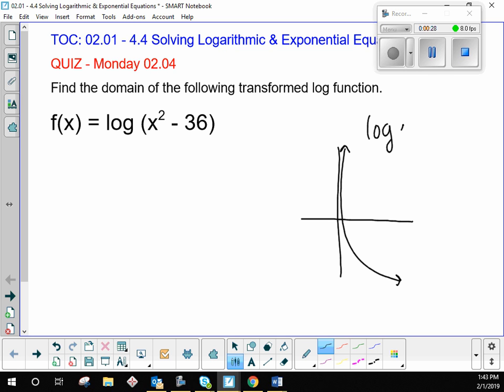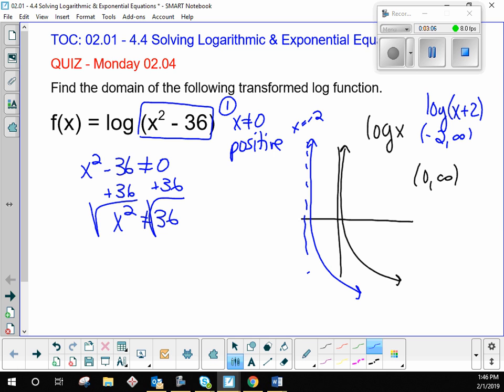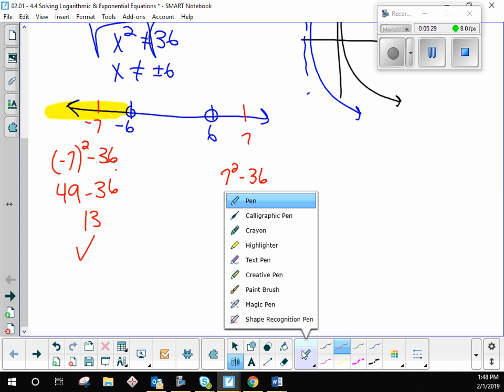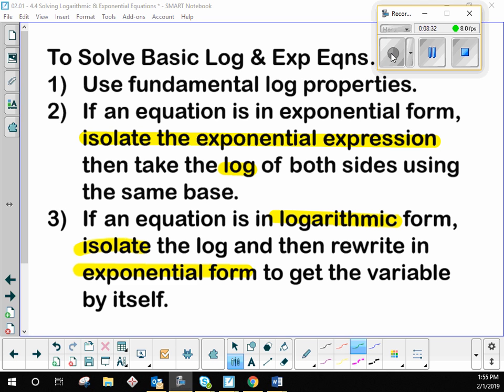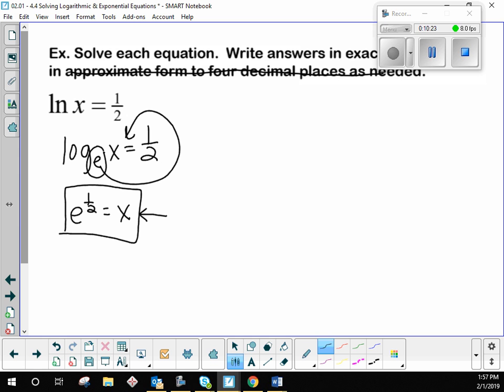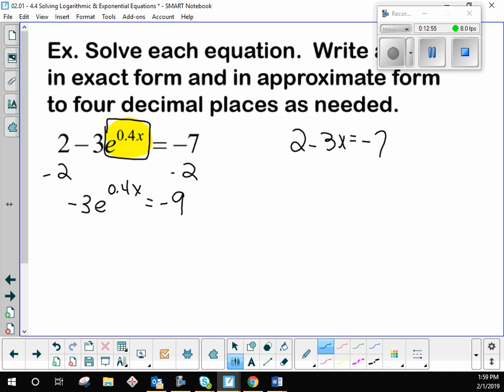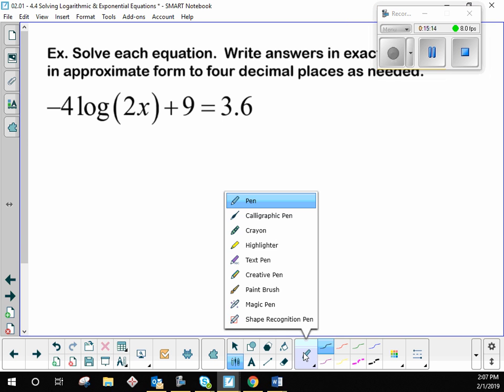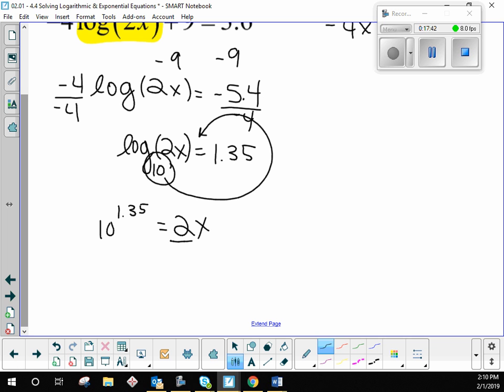4 4 Solving Log & Exponential Equations VIDEO